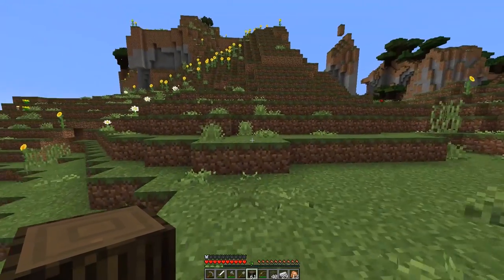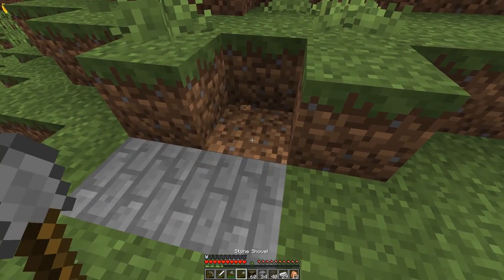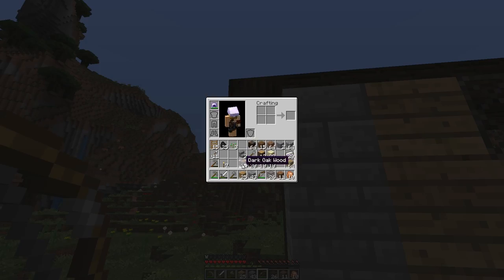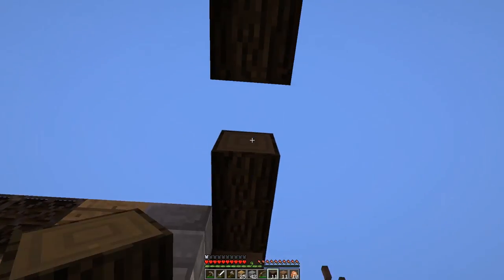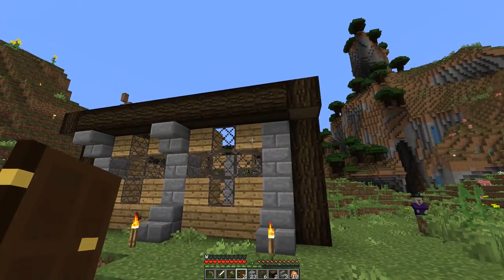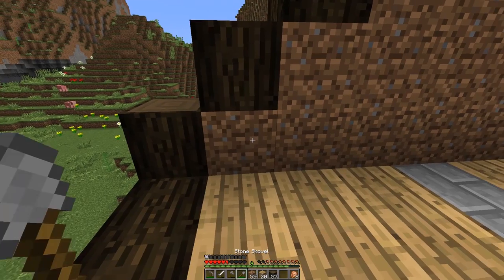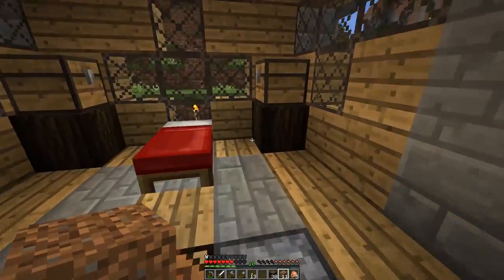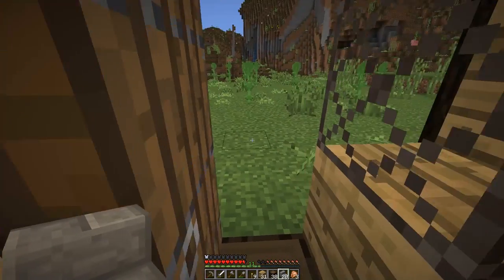Too Crafty Minecraft :: Ep. 2 :: Building a Starter House :: Too Crafty SMP Amplified Let's Build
This, geeks, is Minecraft from the Too Crafty Server! In part 2 of our Minecraft Building Let's Play Series we construct a simple starter house!

We are playing in Minecraft 1.9 (and up!) and using the BDubs Resource Pack as a tribute to my favourite Youtuber! I plan on playing on Too Crafty just like I have in my solo series, as a Let's Build series focused on creating amazing builds.

These Too Crafty geeks love Amplified Minecraft, and as I join them for season three we enter an Amplified Islands world and look to claim one of our own!

More Minecraft for ya!

The Amazing Too Crafty Active Members!
...and me, UTC!

Minecraft Game Info

Minecraft is a game about placing blocks to build anything you can imagine. At night monsters come out, make sure to build a shelter before that happens.

Minecraft was originally created by Markus Persson, who you might know as Notch. On November 19th, 2011, Jens Bergensten, who you might know as Jeb, took over creative control.

Minecraft 1.9 Update Info

The Combat Update is the name for Minecraft version 1.9, a major update released on Monday, February 29th, 2016. This update overhauled the combat system, among other additions and changes.

The official name for the update, the Combat Update, was discovered on April 1, 2015 by Reddit user 3dDeters (and several others in their own time) who found a QR code hidden in the snow falling pattern of the April Fools 15w14a snapshot.

Development on the Combat Update began at least a month before the Bountiful Update was released. The development period was over twice as long as the development period for 1.8 at 576 days; 2015 became the first year where a major update to Minecraft was not released. Snapshots began the day after 1.8.8 was released. 56 development snapshots were released, from 15w31a to 16w07b, making it the update with the most snapshots so far. The time between releases of 1.8 and 1.9 represent the longest time span between major updates, at 545 days. Fifteen iterations of the launcher were released during this period, from 1.5.2 to 1.6.59.

The development team called the release feature-complete by the end of October 2015, and started a lengthy period of gameplay balancing and bug-fixing. They later announced that 1.9 would not be released in 2015, as the developers "want to fix more bugs before release, and keep the game stable over the holidays".